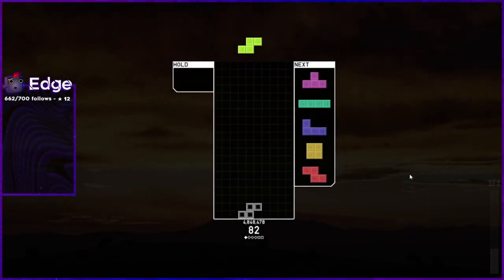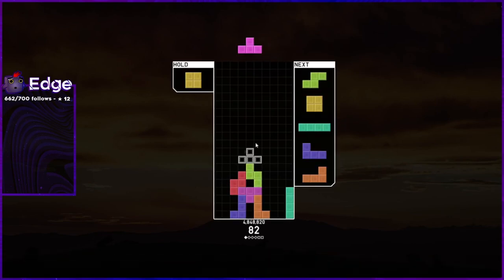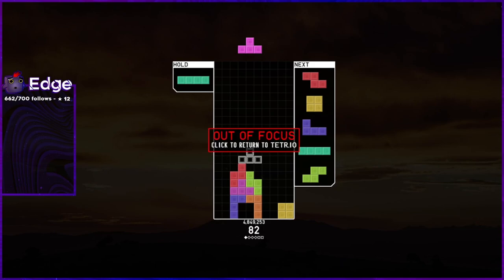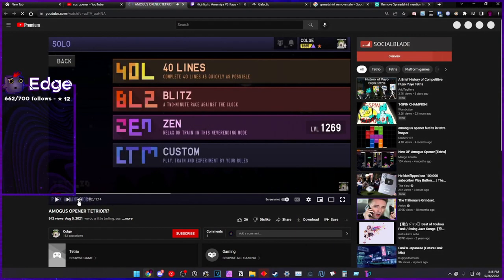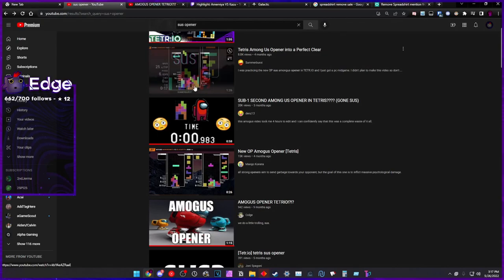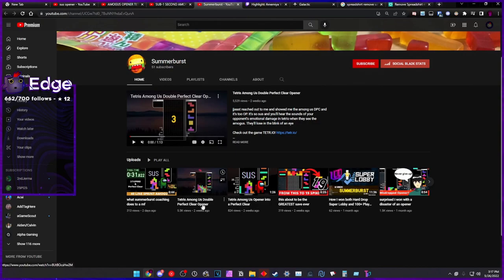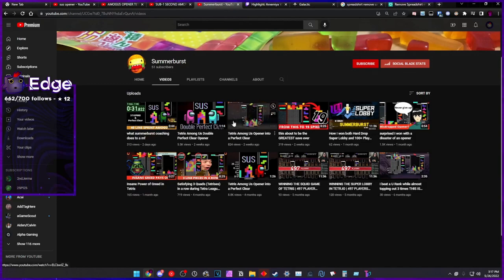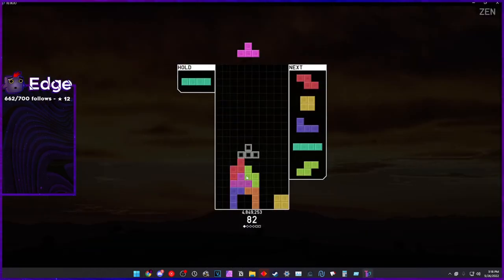DO NOT BUILD THIS OPENER WRONG!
【TETR.IO】